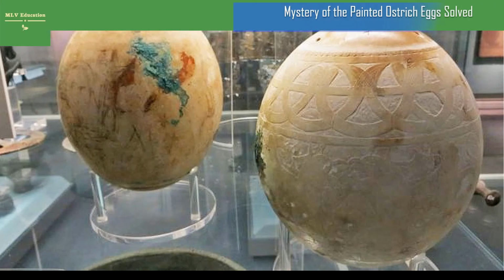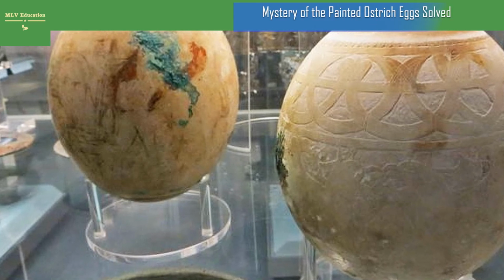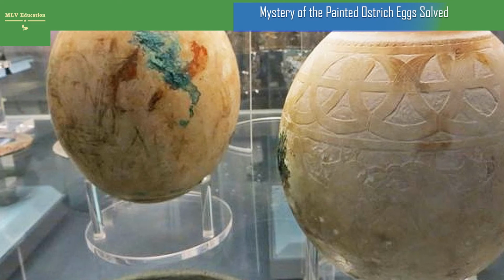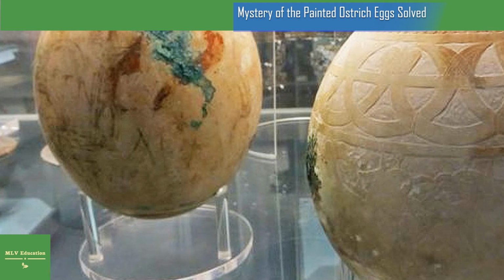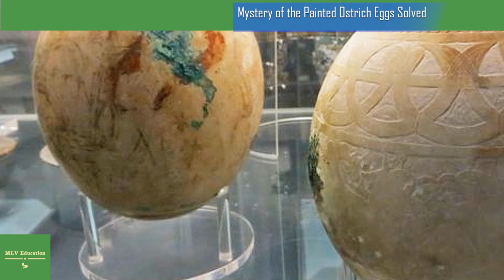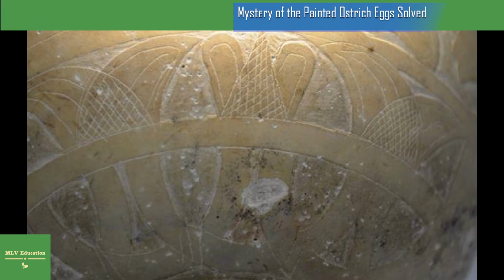5,000-yr-old Mystery of the Painted Ostrich Eggs Solved at Last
Ancient painted ostrich eggs are teaching experts about luxury trade during the Bronze and Iron Ages. Kept in the British Museum London, they’re 5,000 years old and were discovered in Italy. That’s confusing in itself as ostriches are not native to the Mediterranean, or indeed Europe as a whole. Even so, these decorated items the size of modern day chocolate eggs were traded worldwide. The Isis Tomb, an Etruscan resting place at Vulci uncovered during the early 19th century, is the historic nest where the eggs were found.
A team from Bristol and Durham Universities in England are ruffling feathers with a new approach to establishing the eggs’ origins. BBC News reports that “Eggs were decorated in many ways – painted, adorned with ivory or precious metals, or covered in small glazed stones or other materials.” The British Museum features 5 of the oval artifacts which are “embellished with animals, flowers, geometric patterns, soldiers and chariots.”